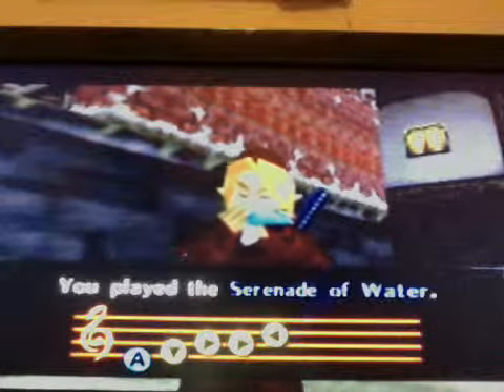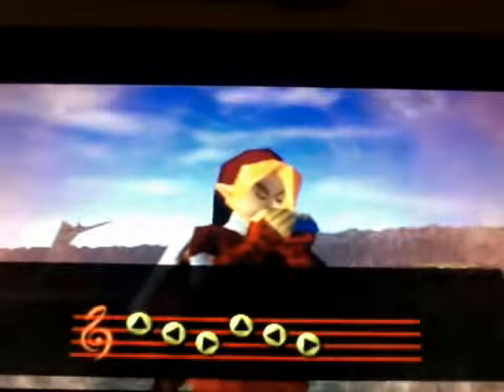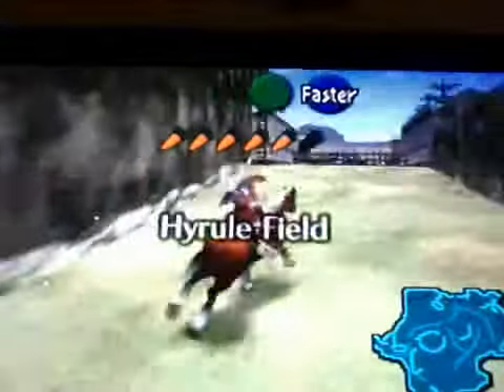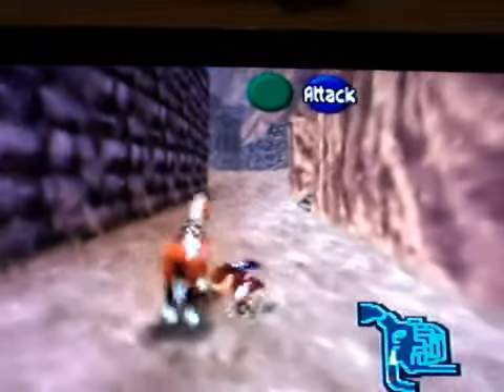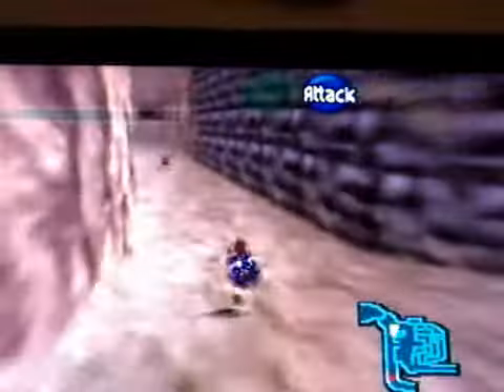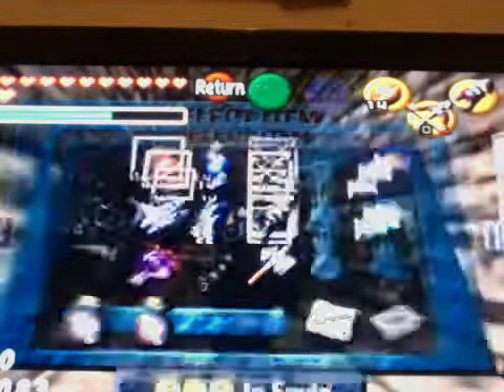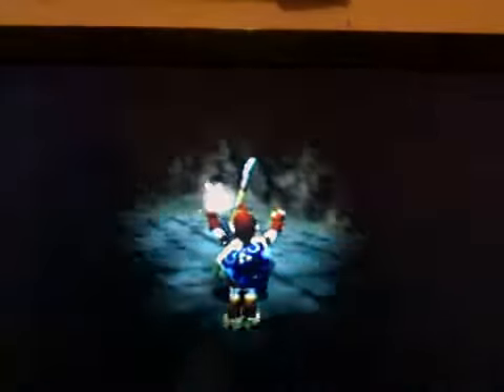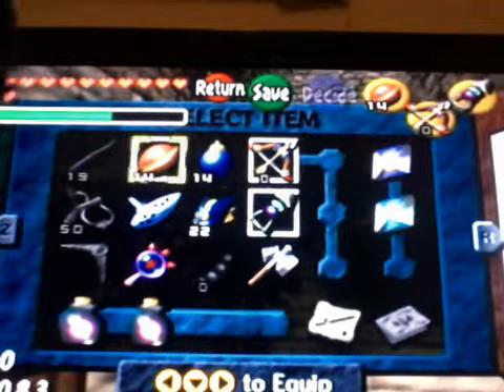gerudo desert early part 2